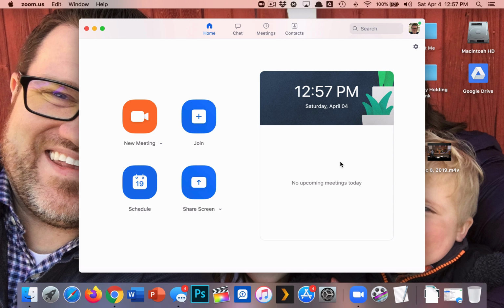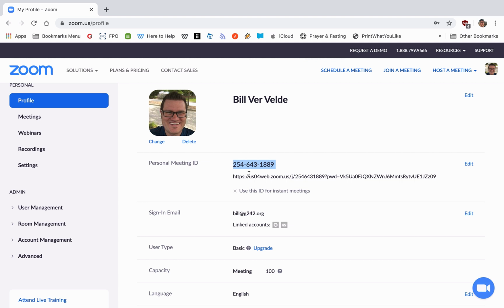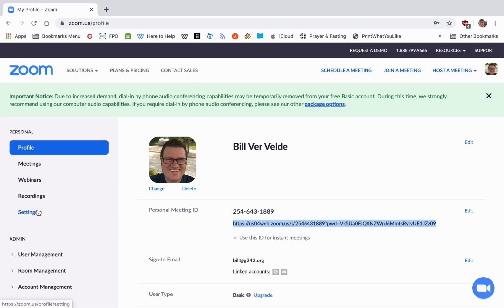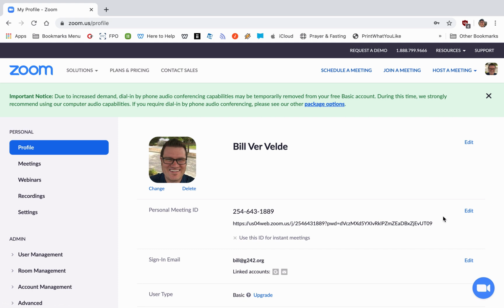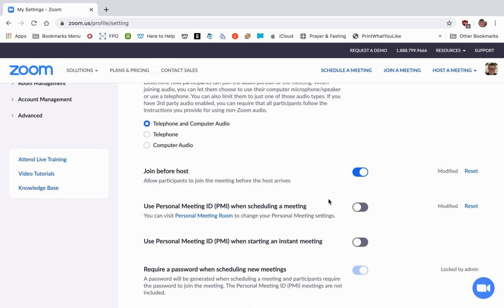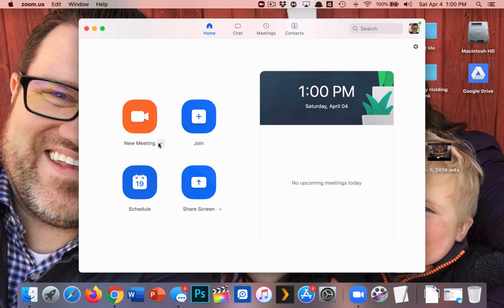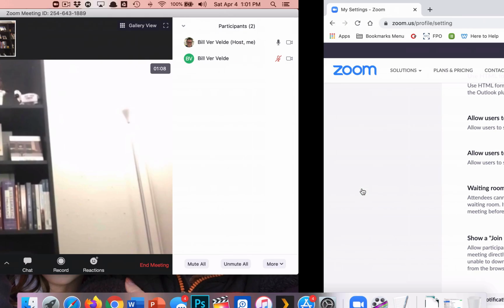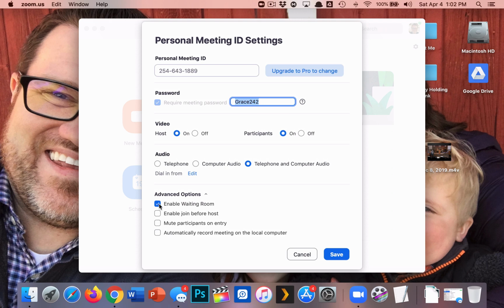How to Host a Meeting with Increased Security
Zoom is beefing up security. This video shows how to host Sunday services with updated Zoom security.